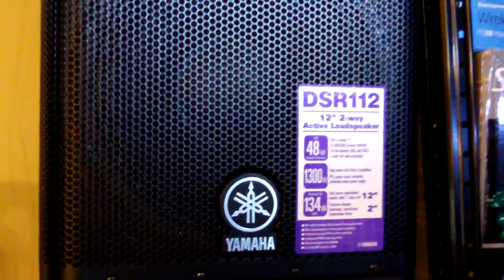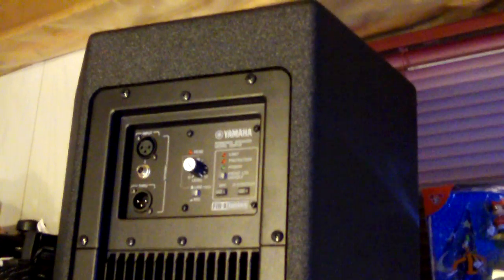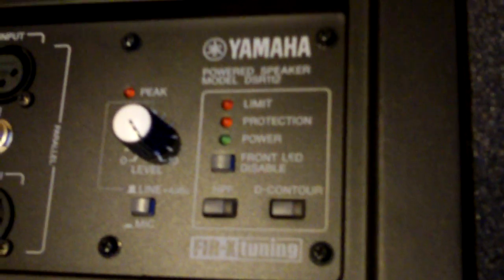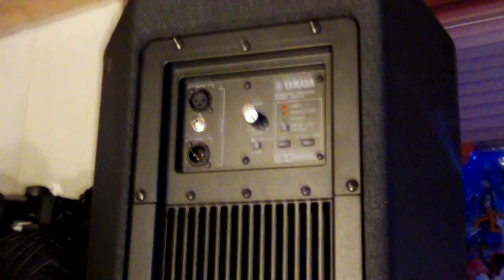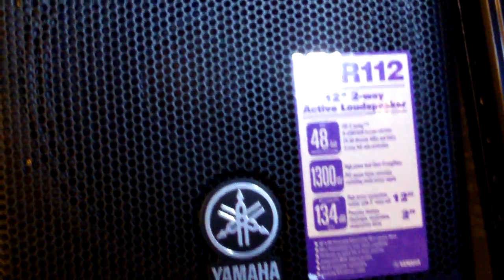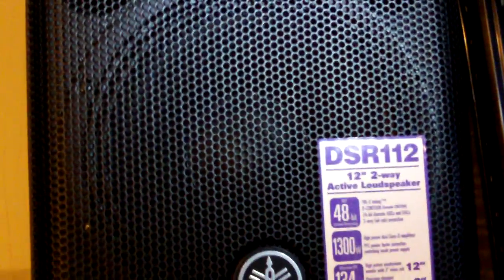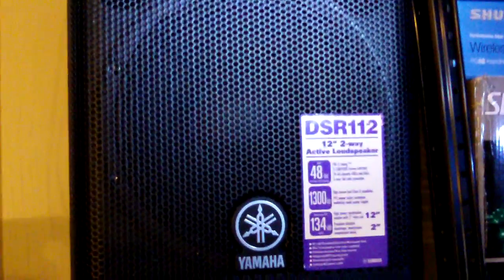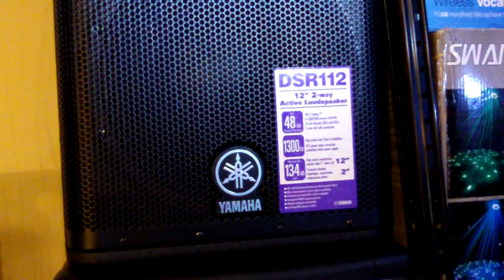Al's Yamaha DSR112 active speaker review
Thank you Prom Music in Sudbury for lending me these bad boys to test for the weekend. Absolutely the most powerful compact 12" speakers I've ever tested. The DSR line is one step above the DXR line of which I own the DXR8s and DXR15s. The DSR cabs do NOT have a versatile mixer section like the DXR, but have better quality neo transducers, higher applied power and a much more durable "line-x" finish. They feel extremely solid,and simply ooze quality, but also have a higher price tag than the DXR series. I would recommend the DSR112 to those doing live sound reinforcement or DJ work where a small format ultra hi output cab is wanted to keep up with subs, The DSR112 would also make an excellent high SPL monitor. Only negatives IMO are the single top handle and the limited low frequency extension (compact box) which is why for stand alone DJ work (no subs), I would recomment the DSR115 or DXR15s simply because they go noticeably lower than the DSR112 and sound fuller / warmer overall. Yamaha's DSR line carries a 7 year warranty in the US.